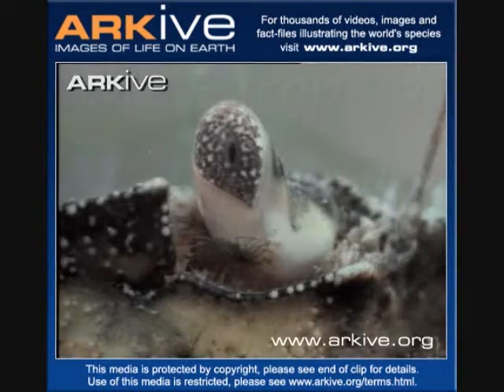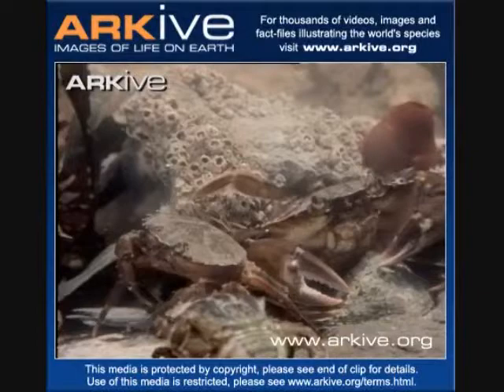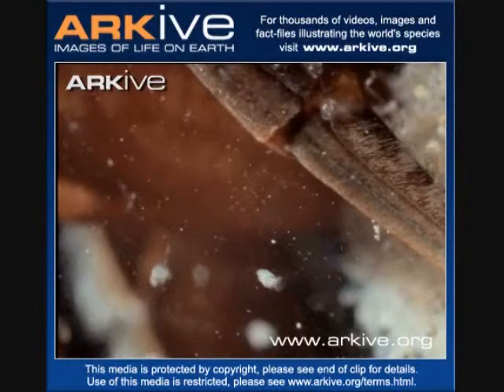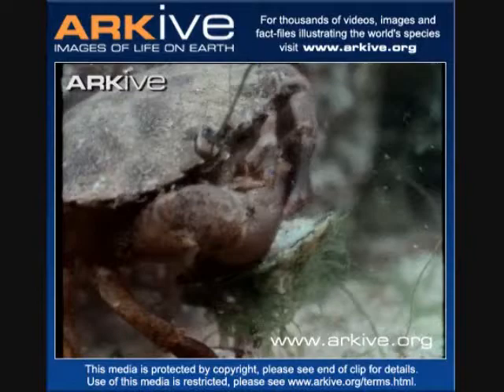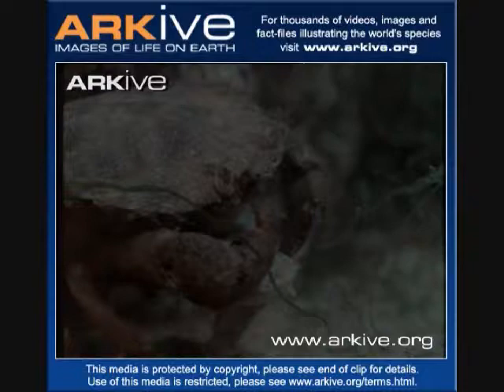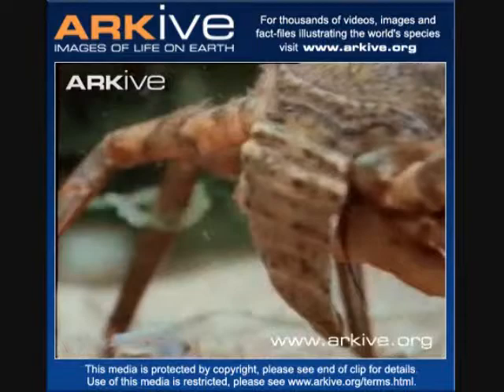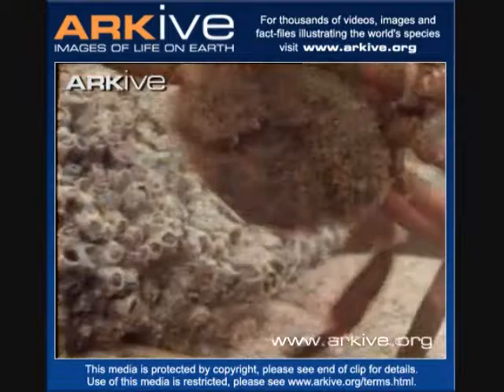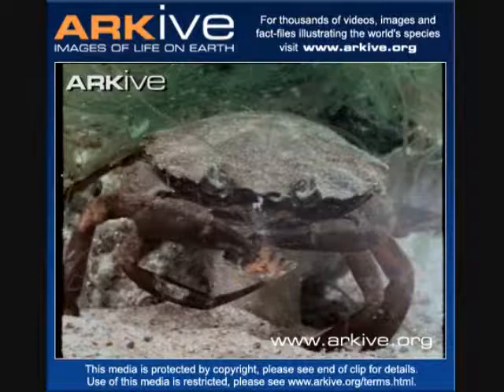The European Green Crab